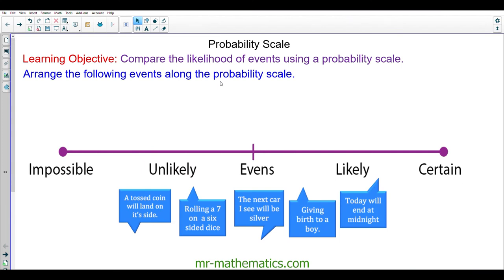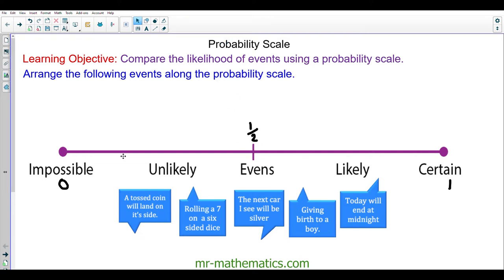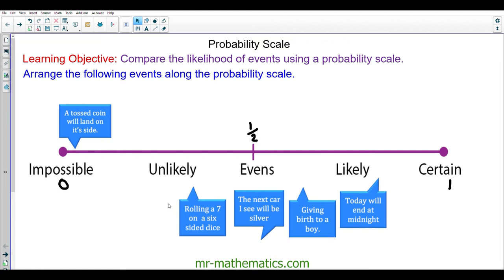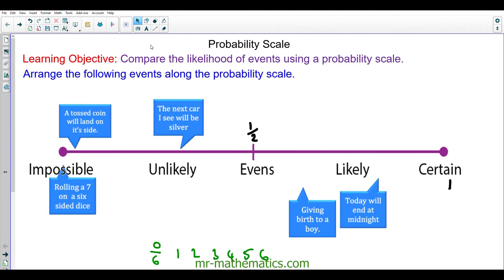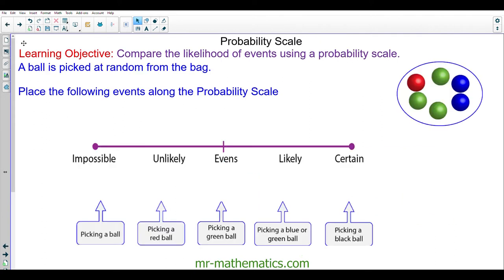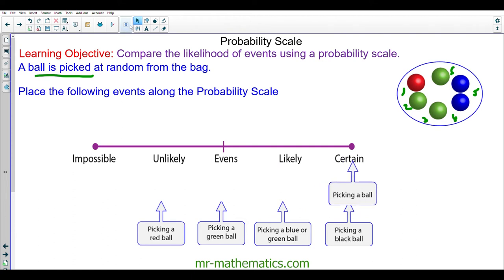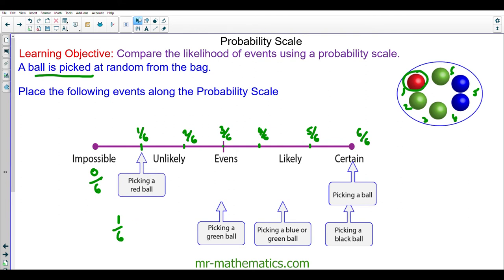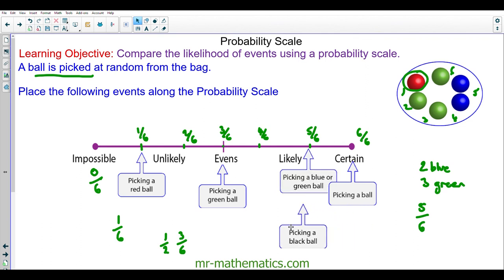Using the Probability Scale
Probability: Lesson 1 of 7: Probability Scale